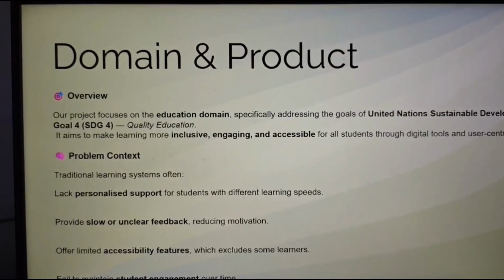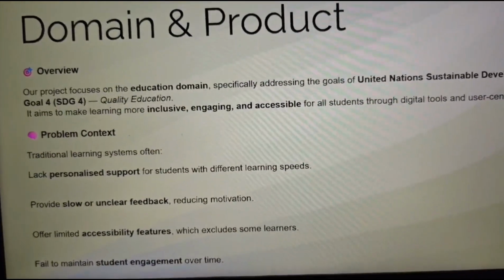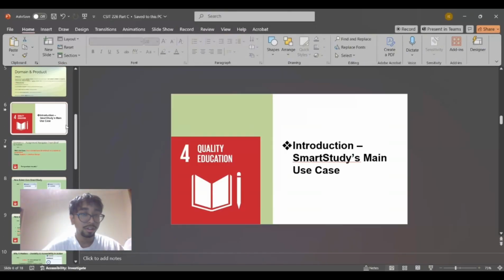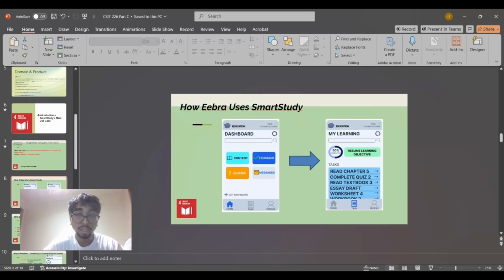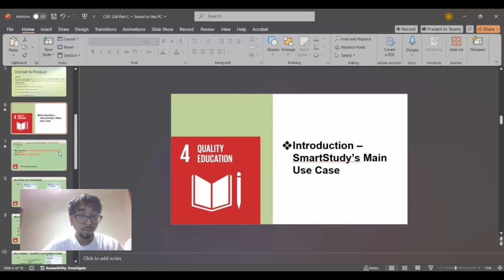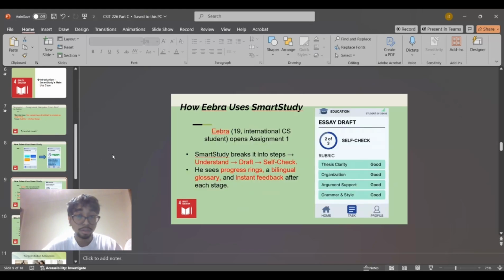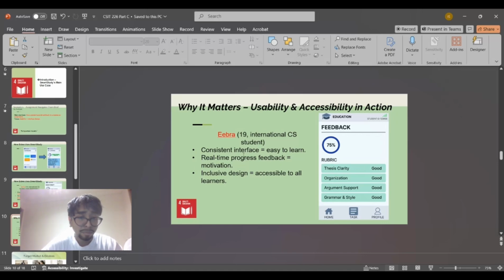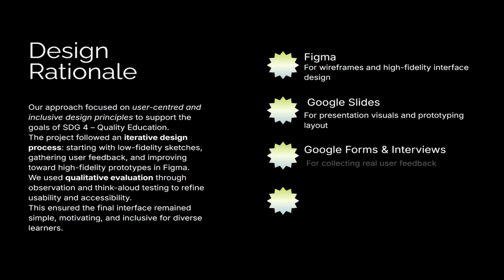Csit226 Part C S15